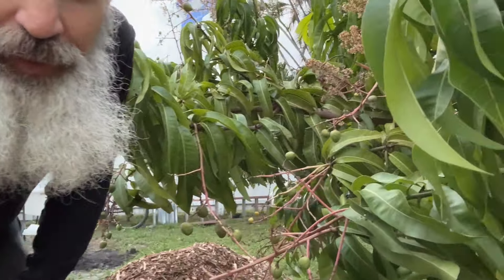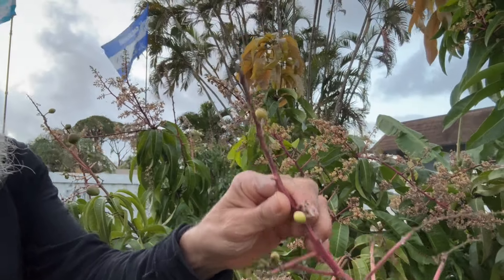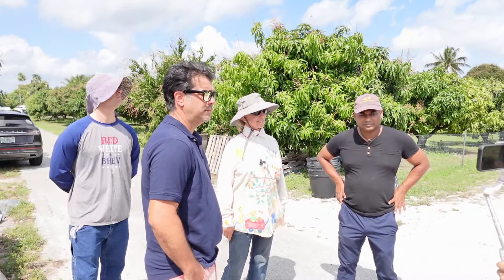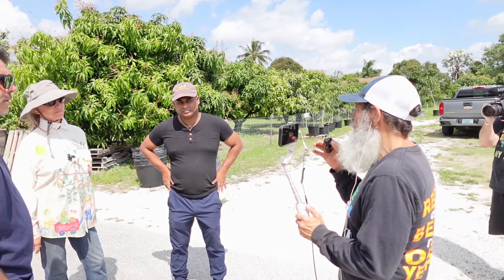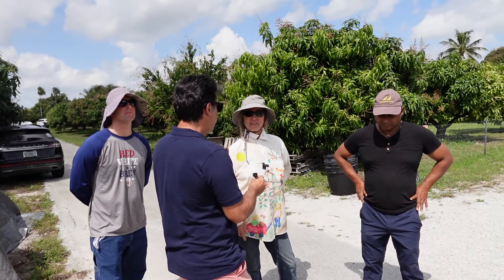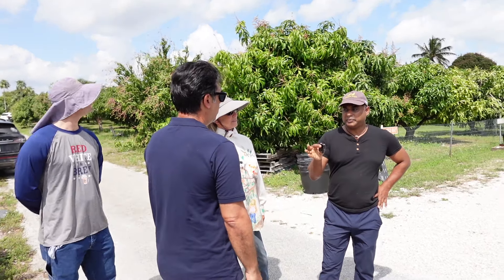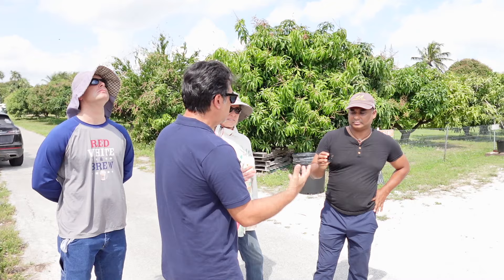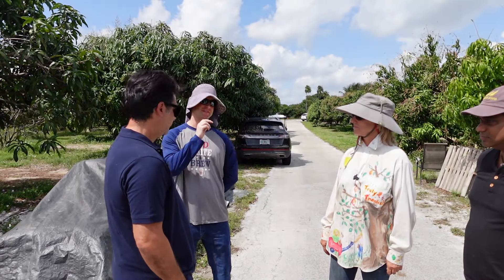How Much Water Does a Mango Tree Need? (The Fruitful 5 answer)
Julian Lara from Lara Farms in Miami, Alex from Tropical Acres farm, Paul from Fruitful Trees, and Bobby Visit Chris at Truly Tropical Mango farm and discuss if mango trees need water to thrive or survive?

Paul:  @FruitfulTrees
Bobby: